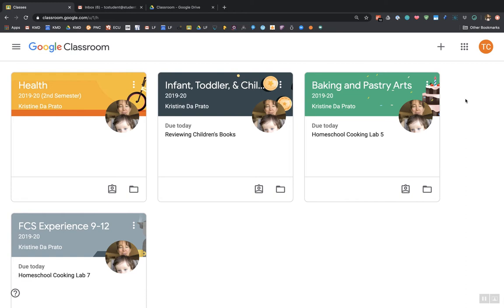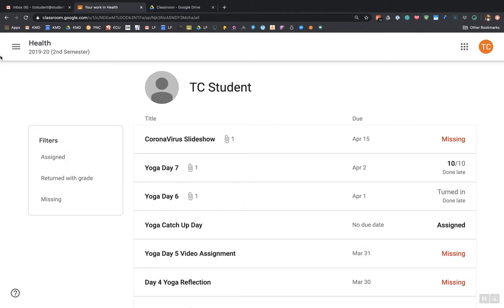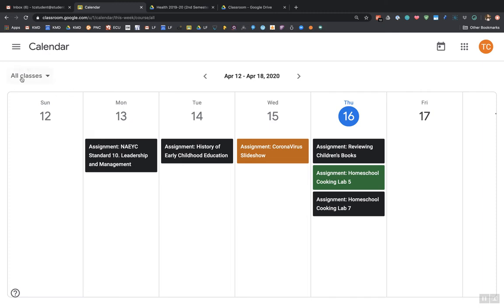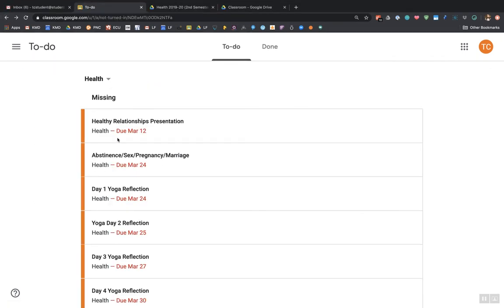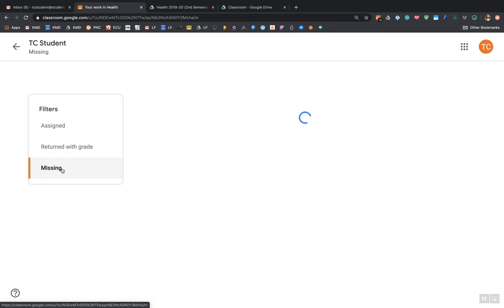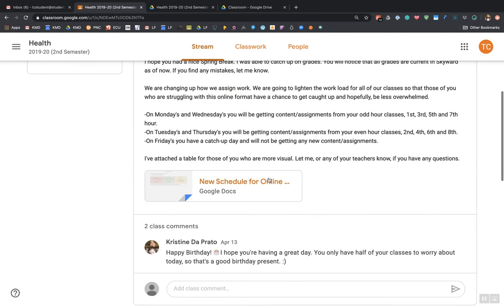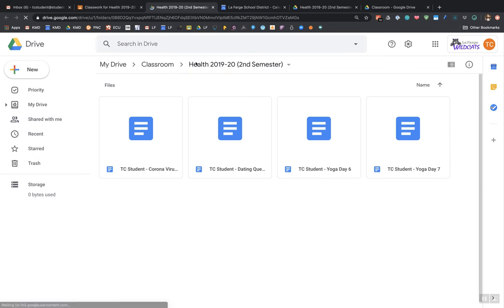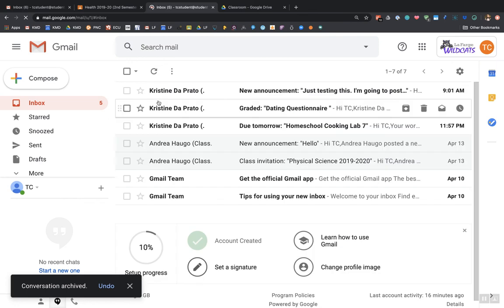Google Classroom for Students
This video walks you through google classroom from a students perspective.